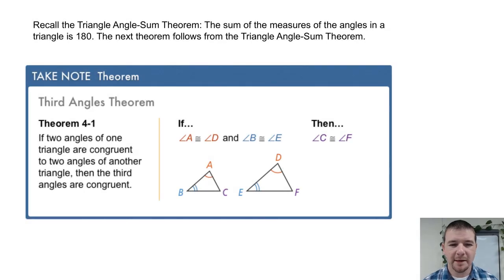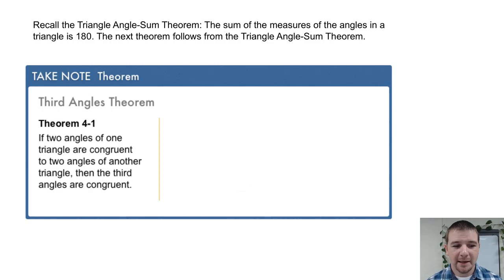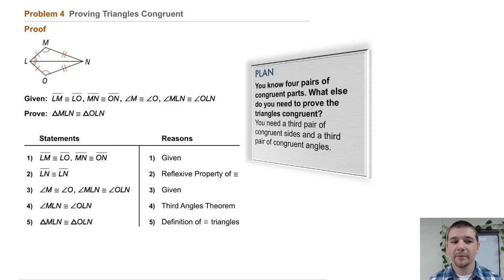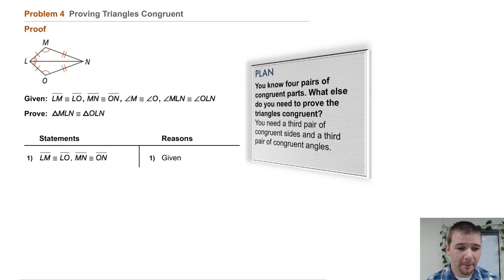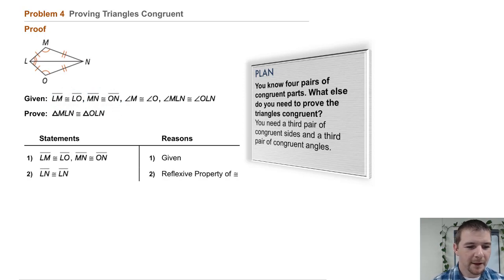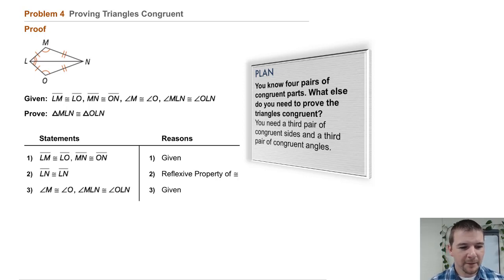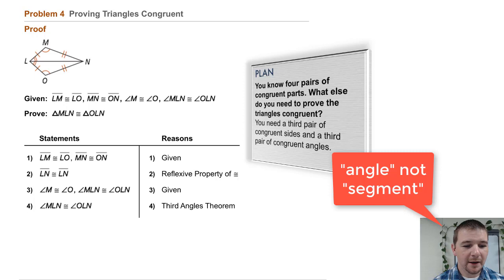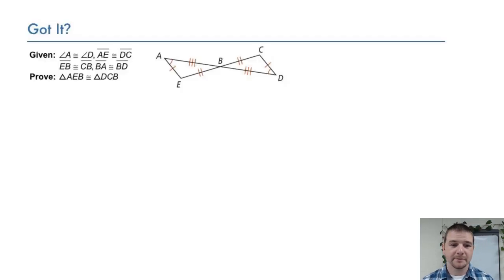Geometry 4-1 Congruent Figures: Problem 4 - Proving Triangles Congruent